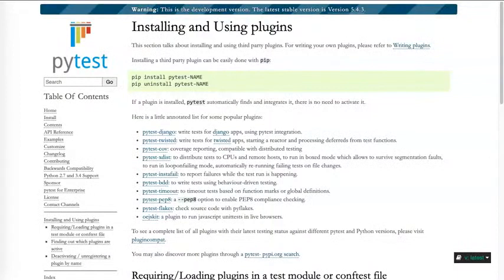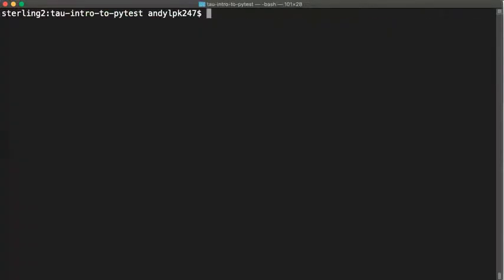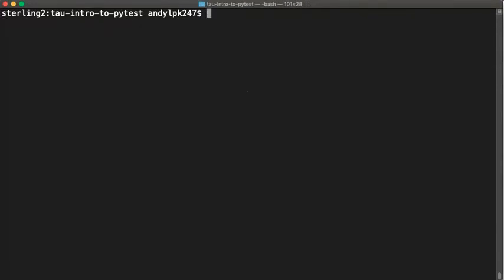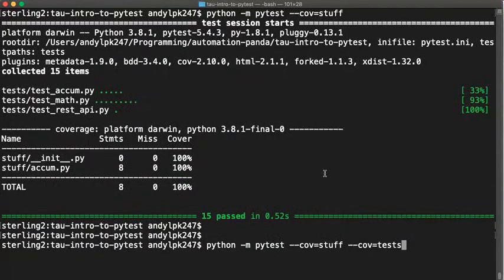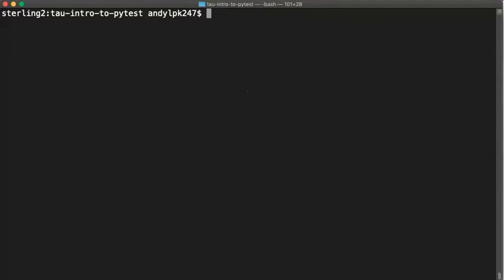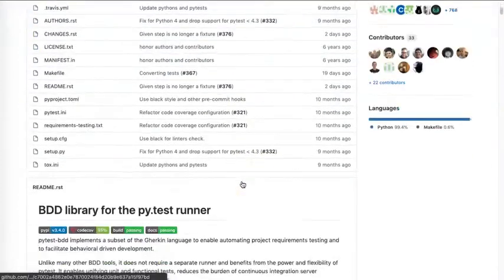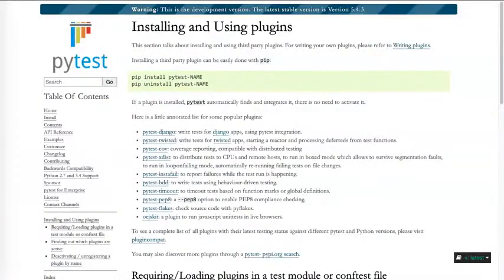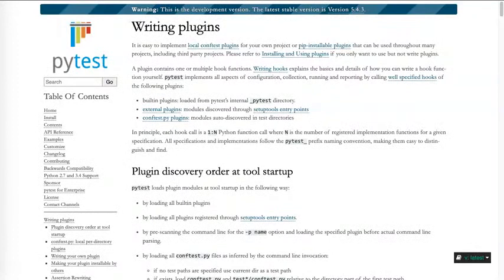Chapter 10 Extending pytest with Plugins NhU9JVBbhHA shortened